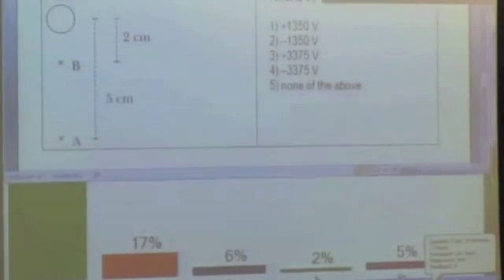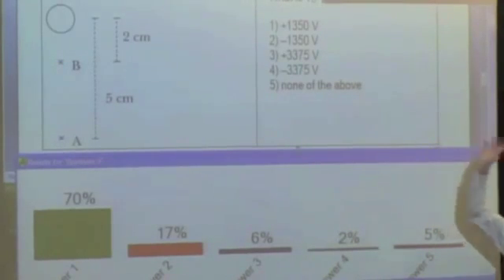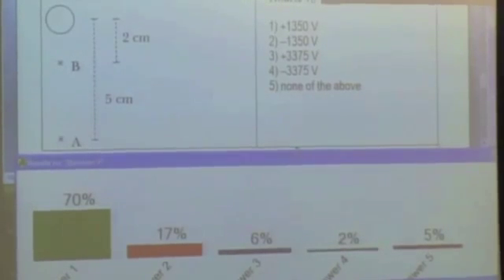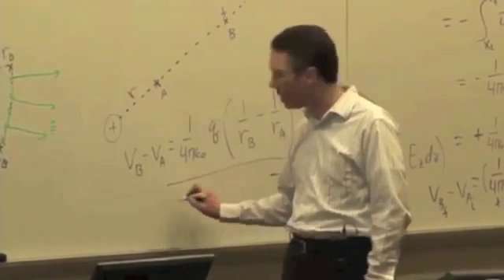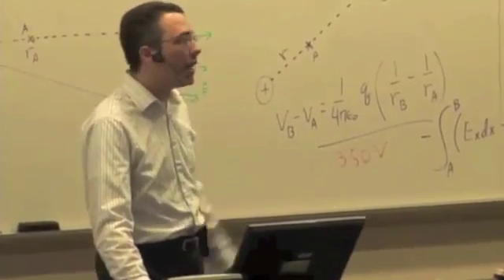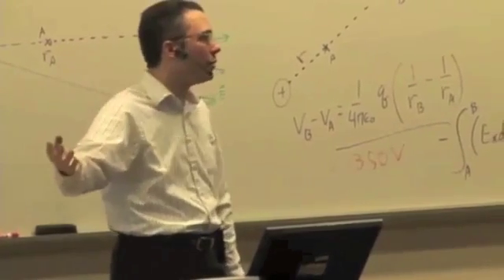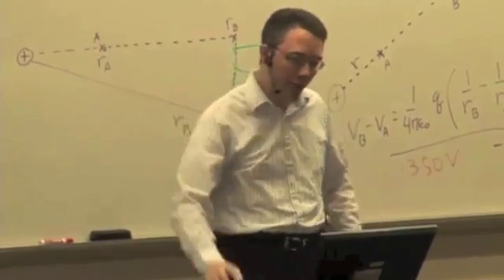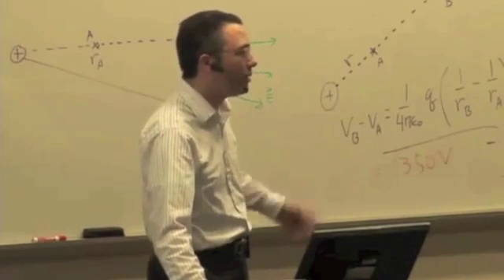M & I II: Potential Difference and Nonuniform Field Video 2 Part 2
Potential Difference Due to a Point Charge